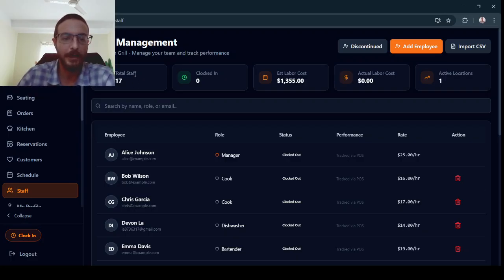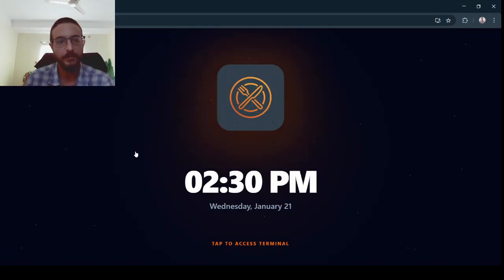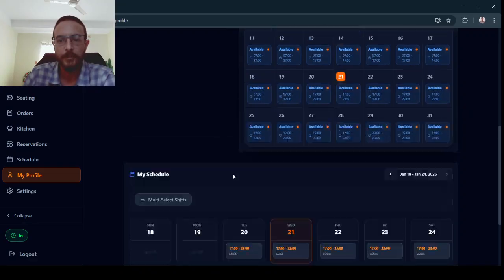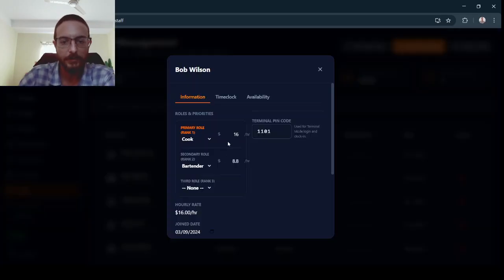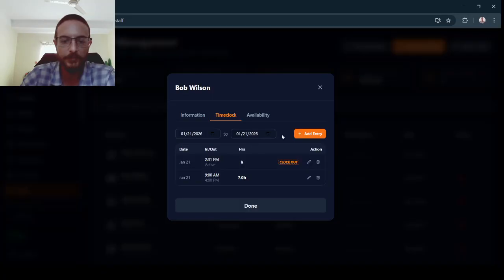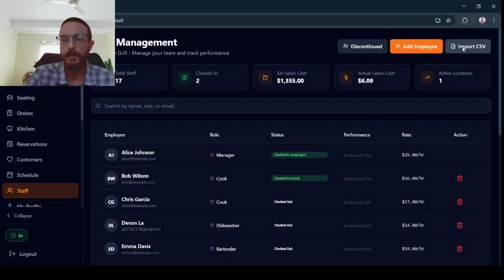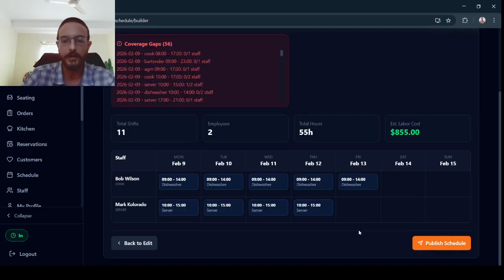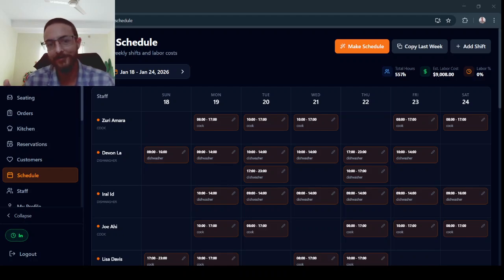HubPlate Tutorial: Staffing Page & AI-Powered Scheduling – Build Perfect Shifts in Minutes Video #7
🚀 HubPlate Tutorial: Staffing Page & AI-Powered Scheduling – Build Perfect Shifts in Minutes 🚀

In this practical HubPlate walkthrough, learn how to master your restaurant's Human Capital pillar with the intuitive Staffing page and intelligent Scheduling tools. Say goodbye to scheduling headaches, no-shows, and uneven shifts – and hello to perfectly balanced teams that match your availability, roles, and business rules every time.

Perfect for owners, managers, and GMs who want fair rotations, reduced labor costs, and schedules that actually work on busy nights.

Key features covered:

• Staffing page: View real-time staff availability calendars, set roles (Server, Bartender, Cook, etc.), assign hourly rates, and manage timeclocks.
• Rule-based scheduling: Define staffing rules (e.g., “Need 1 GM, 3 Servers, and 2 Bartenders every Friday peak”) and let the system auto-generate optimized weekly schedules.
• Easy schedule editing with shift swapping and cover requests.
• Publish schedules with one click – staff get instant mobile notifications.
• Seamless integration with mobile clock-ins and payroll exports for effortless labor tracking.

All inside HubPlate’s zero-fee, AI-powered platform that keeps 100% of your revenue while making staff management effortless and precise.

Ready to end scheduling chaos and build teams that dominate every shift?

and optimize your labor today.

If you’re searching for the best restaurant scheduling software, restaurant staff management, employee scheduling app, AI restaurant scheduling, labor cost tools, or restaurant shift planner in 2026 – HubPlate makes it fast and flawless.